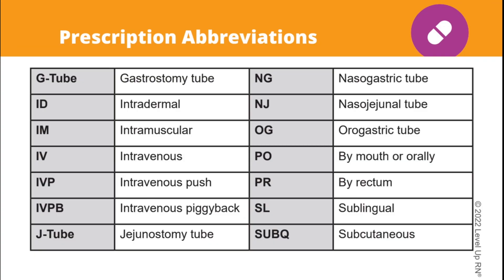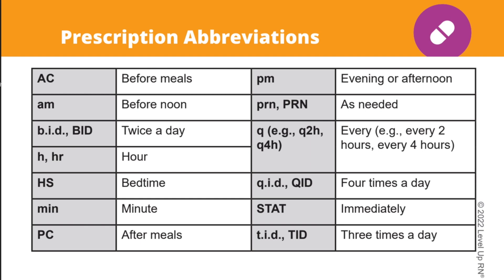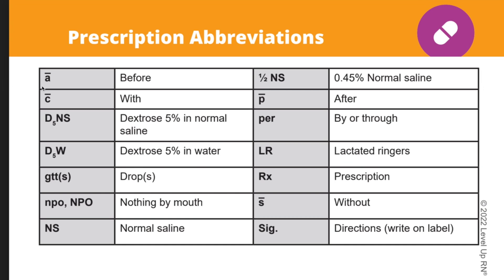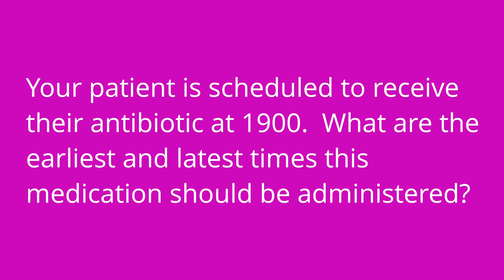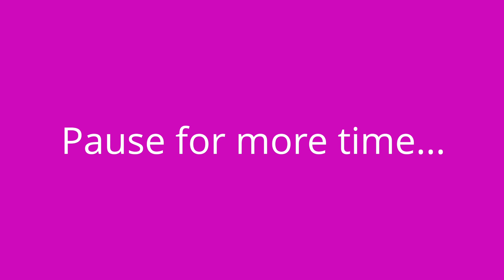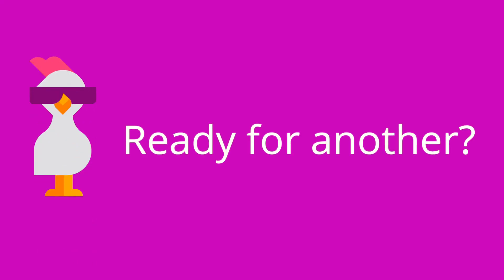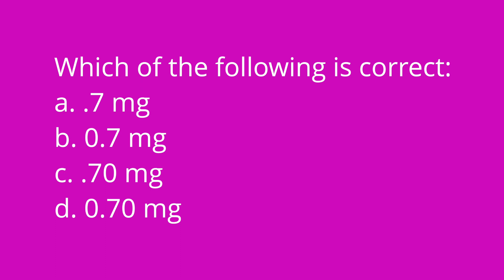Prescriptions: Components, Abbreviations & Orders - Pharmacology Basics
Cathy discusses prescriptions, including: types of prescriptions, timing of administration, prescription components, telephone orders, and prescription abbreviations. She covers key prescription abbreviations, including abbreviations for route and frequency. Cathy also discussed error-prone abbreviations that should not be used.

Our Nursing Pharmacology video tutorial series is taught by Cathy Parkes BSN, RN, CWCN, PHN and intended to help RN and PN nursing students study for your nursing school exams, including the ATI, HESI and NCLEX.

00:00 What to expect - Prescriptions
00:45 Types of Prescriptions
3:32 Prescription Components
4:00 Telephone Orders
4:38 Prescription Abbreviations
8:59 Quiz Time!

🚨 Reminder: shipping deadlines are looming 👀
🎁 Regular Shipping: Order by Friday, December 15
🚀 Expedited Shipping: Order by Monday, December 18